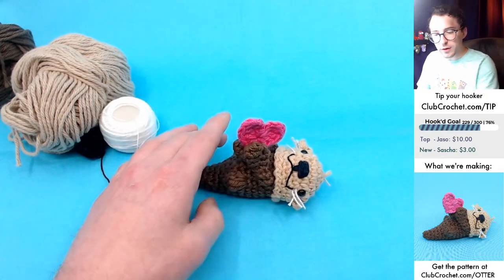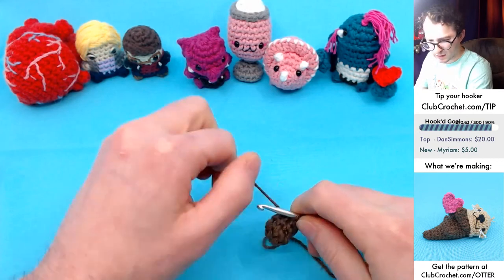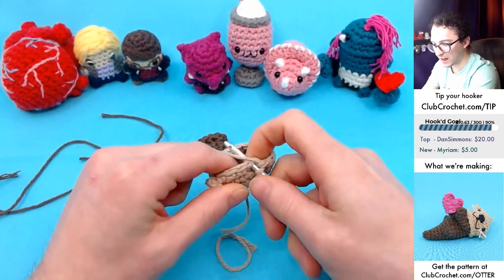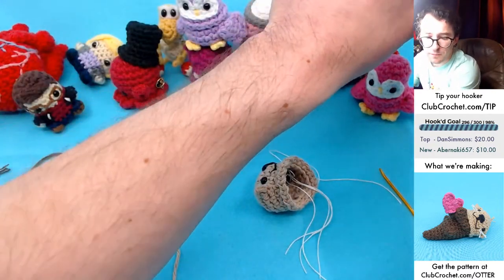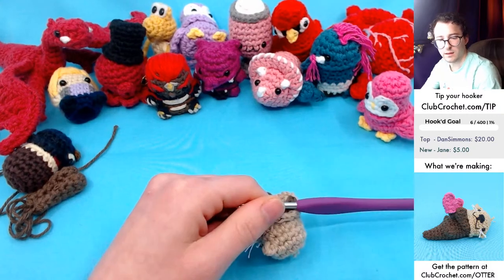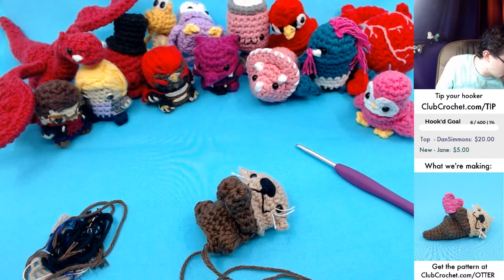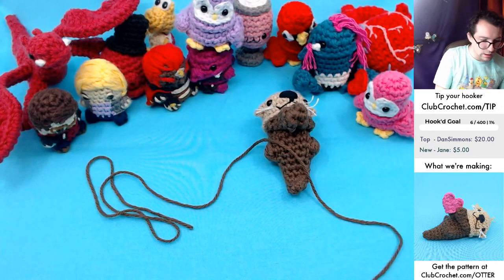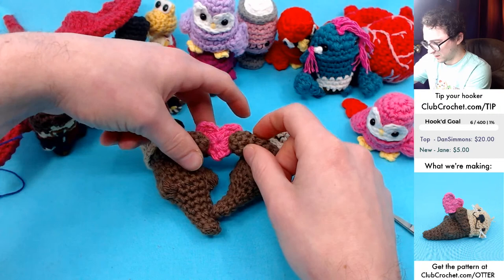Significant Sea Otters Amigurumi Valentines Day Crochet Along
Today we're going to crochet a significant sea otter! Feel free to use this time to ask me any questions you may have about crochet (or really anything!), make any requests, and just relax on a Sunday and crochet.

Materials needed:
•The Yarn
- Worsted Weight Cotton in 3 Colors (Beige, Brown, Black, Pink)
•6mm Safety Eyes
•Stuffing
•Darning Needle